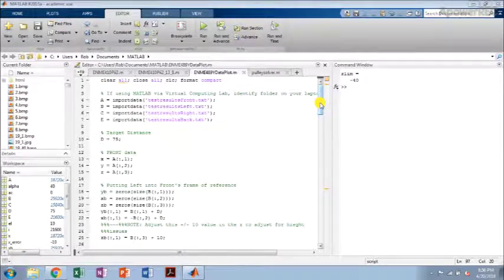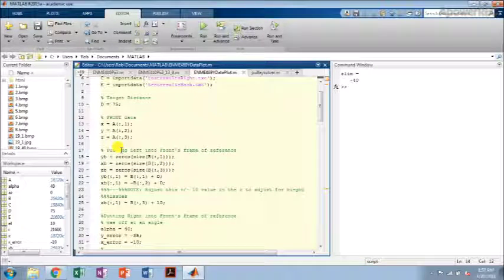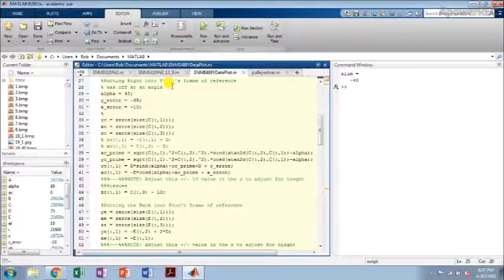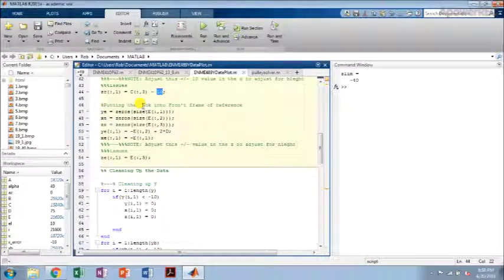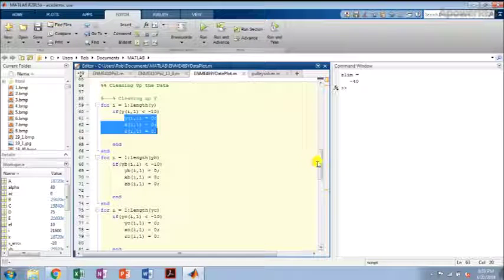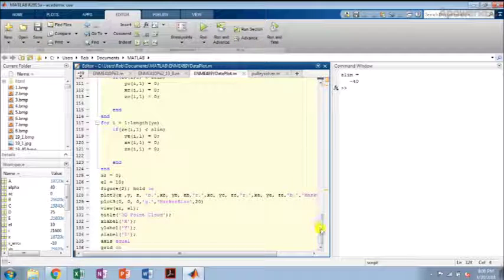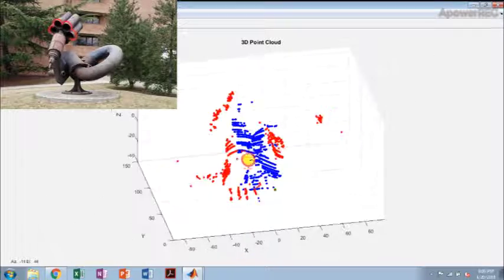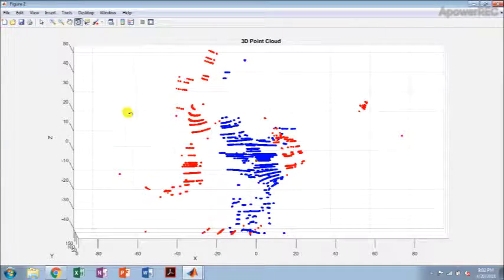Data Collection April 19th